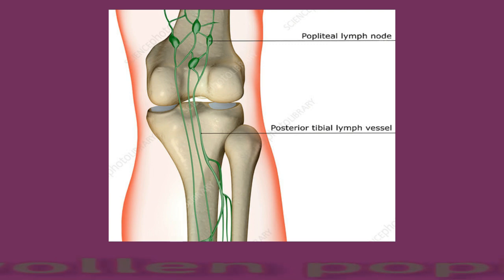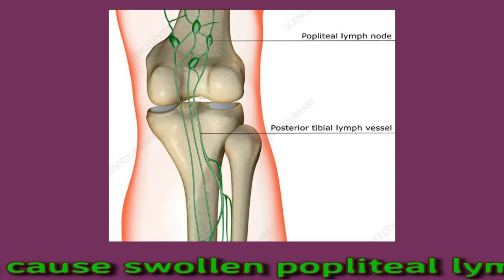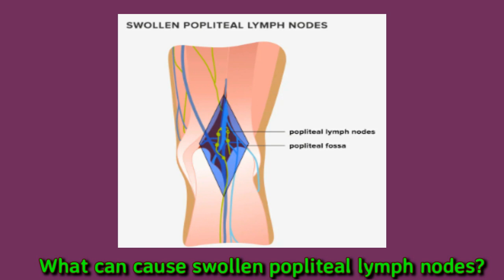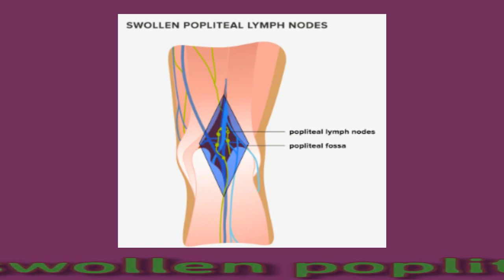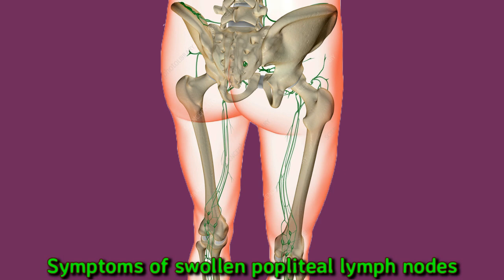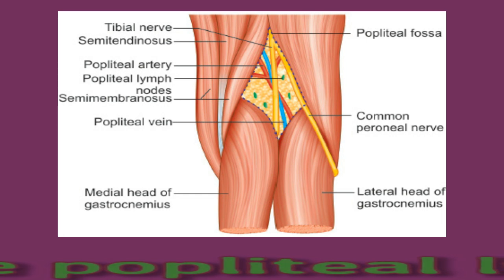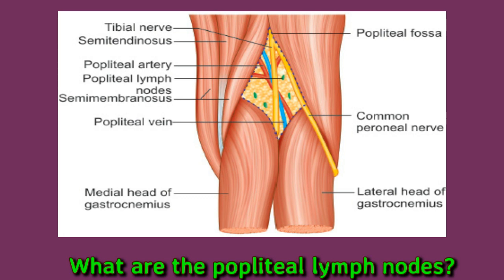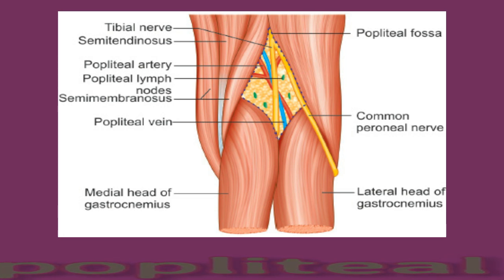Swollen Popliteal Lymph Nodes Behind Knee: Causes And Treatment